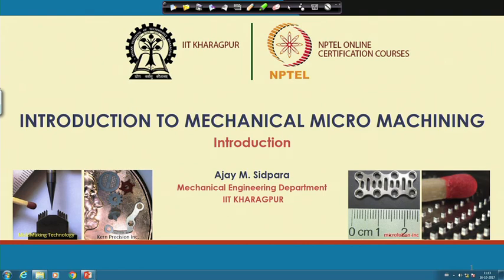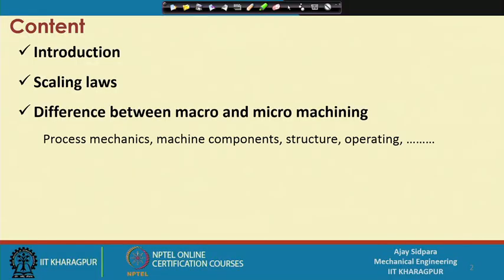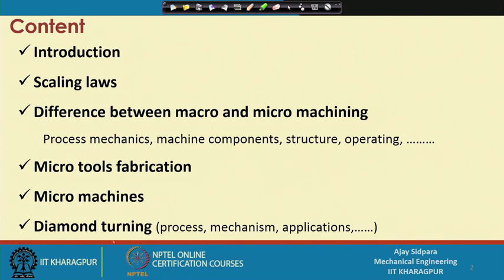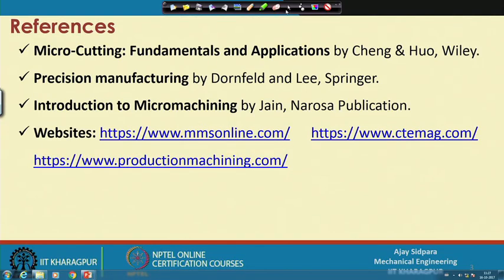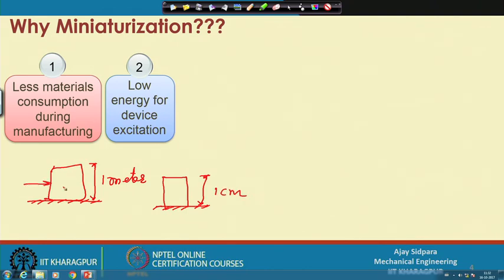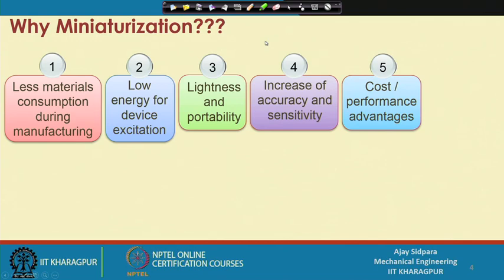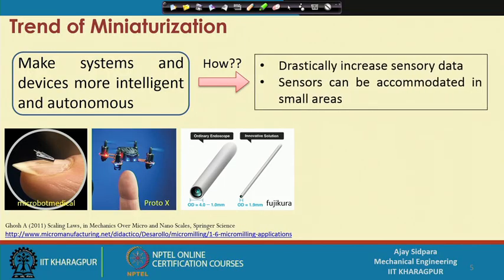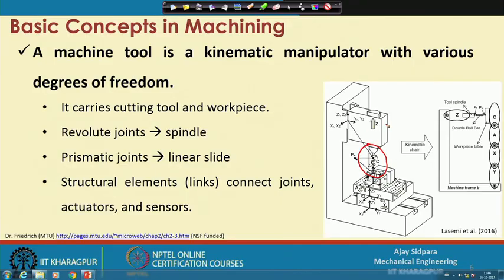Lecture 1 Introduction